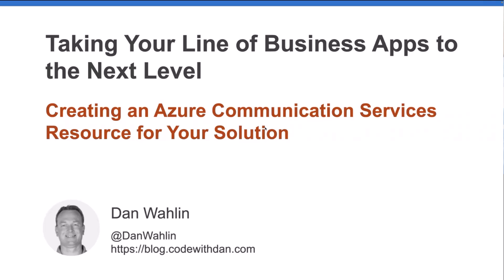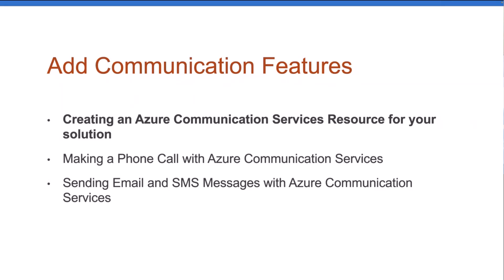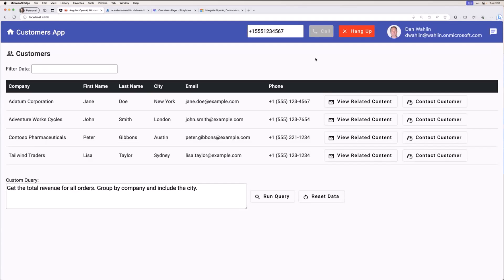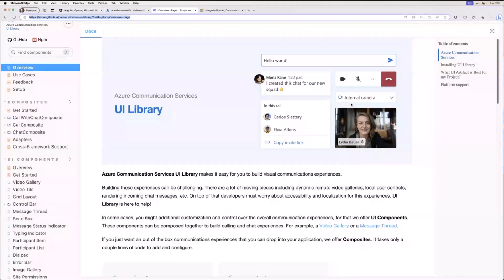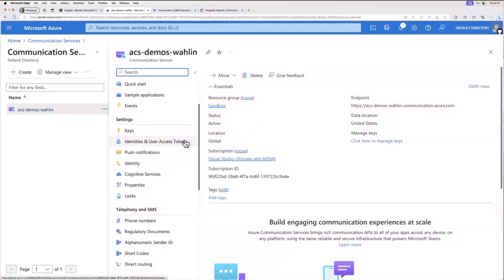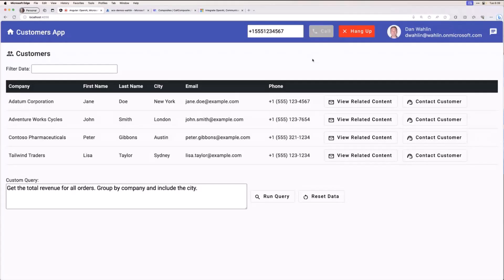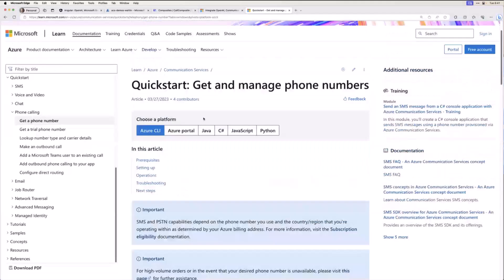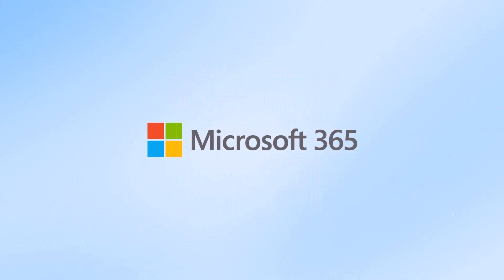Creating an Azure Communication Service Resource for your solution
📺 In this 14 minute session, Dan Wahlin from Microsoft explores how to create an Azure Communication Services Resource for your solution. Delve into the details of implementing Azure Communication Services to enhance and streamline communication features within your applications.

This demo was taken from the Microsoft 365 & Power Platform Call (Microsoft Speakers) on the 17th of October. Join the next call!

✨ Presenter
Dan Wahlin (Microsoft) | @DanWahlin